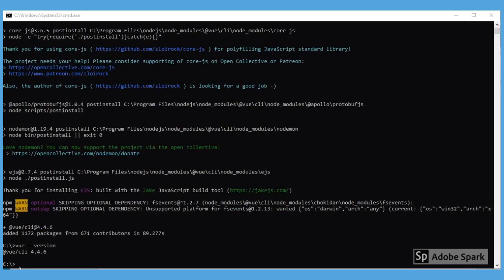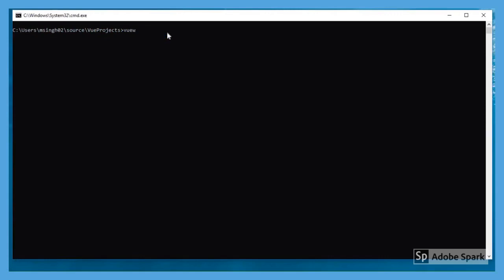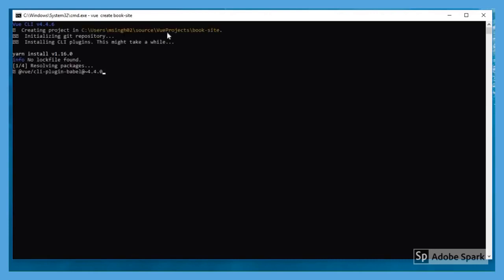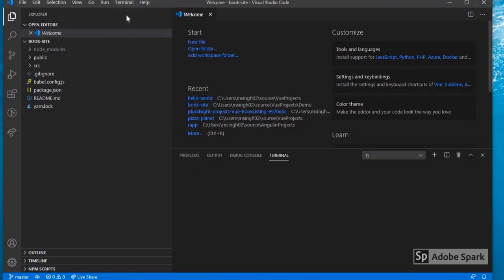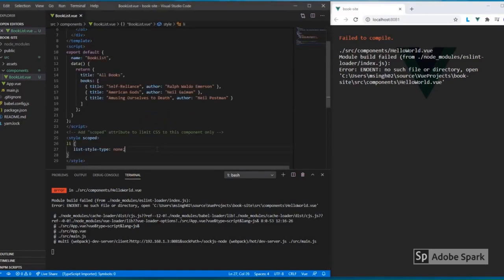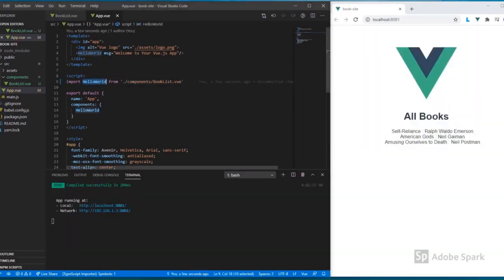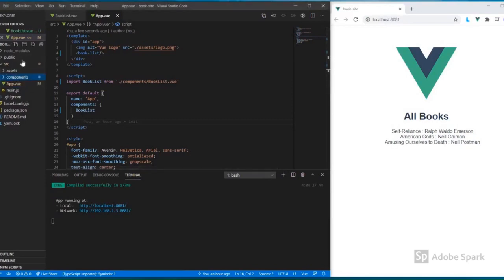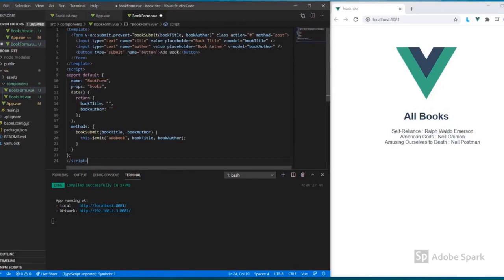Vue.js Getting started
This is an introduction and creating a simple vue.js project to get started with. In this video you will learn how to create a vue.js project using vue cli.

Learn Vue